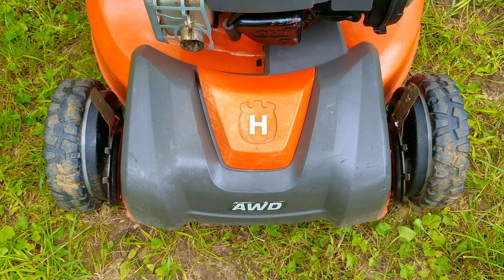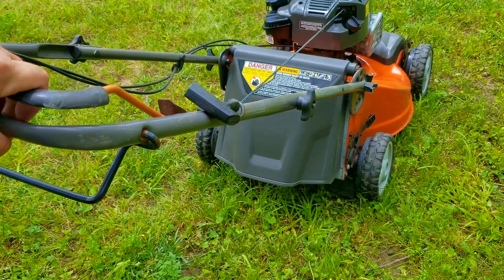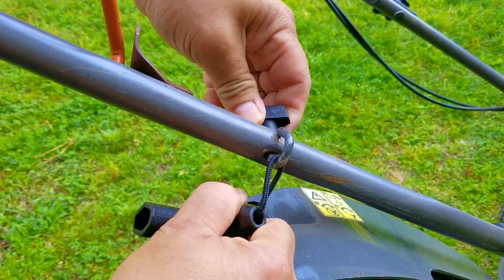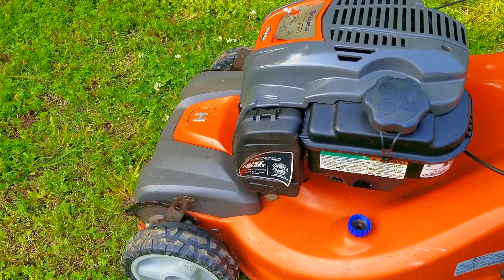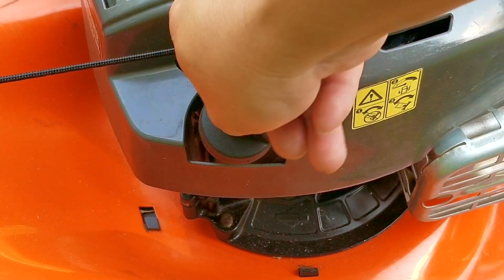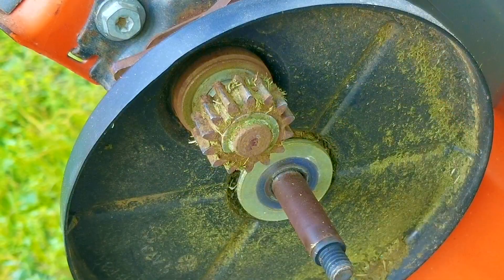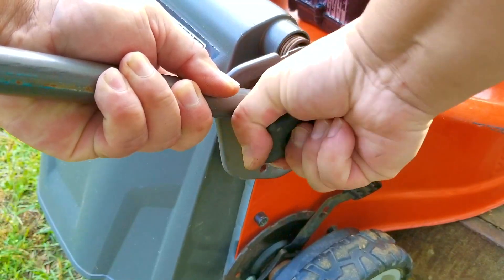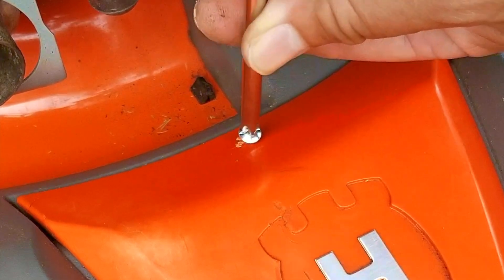The Parts Came In, For This Husqvarna Mower And I Think I Made A Good Choice.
Recoil Assembly I used.
Air Filter.

The parts came in and I think I made a good choice, for the situation that I was in.